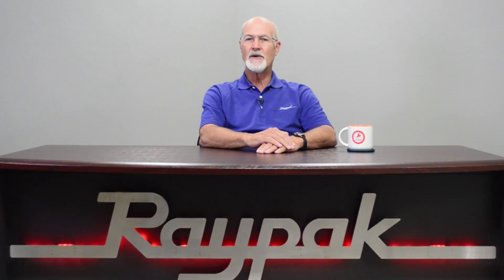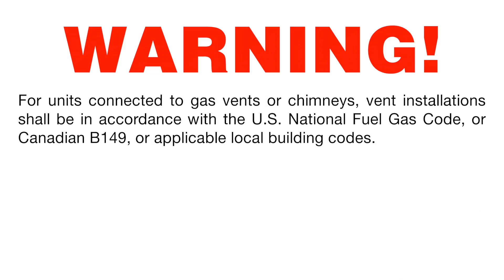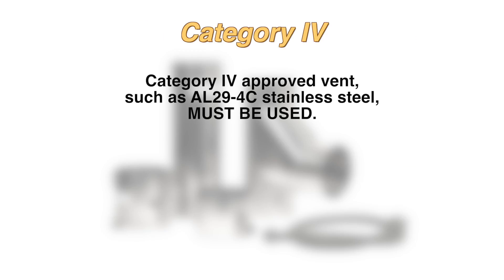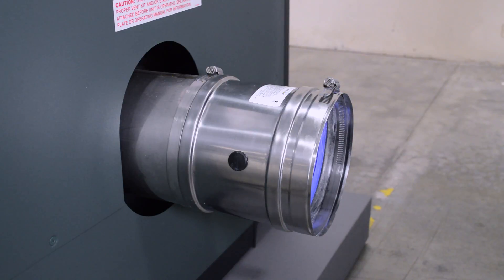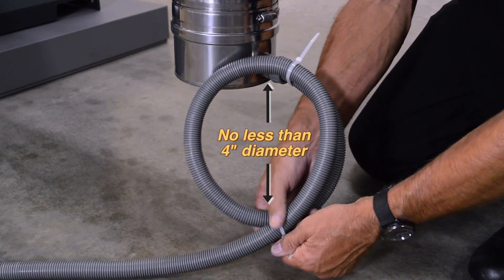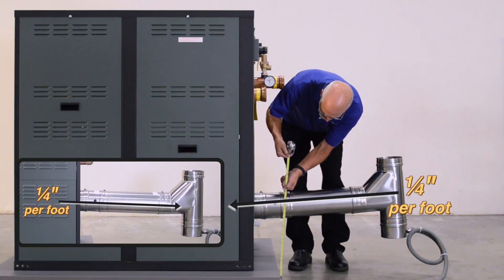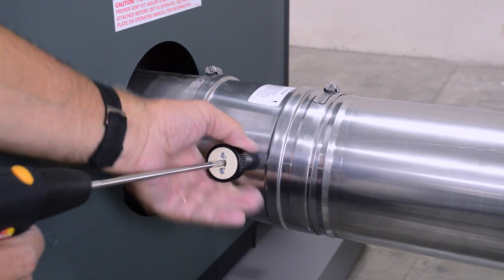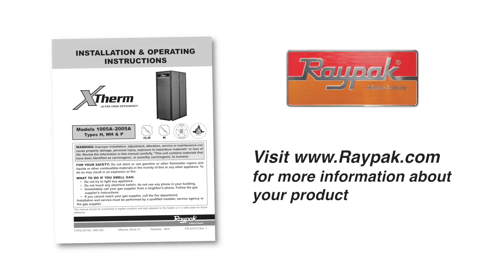Raypak® XTherm (1005A-2005A) Venting with Stainless Steel - Training Video